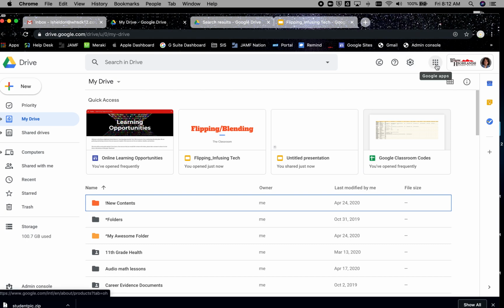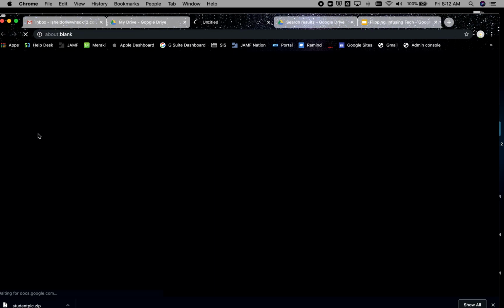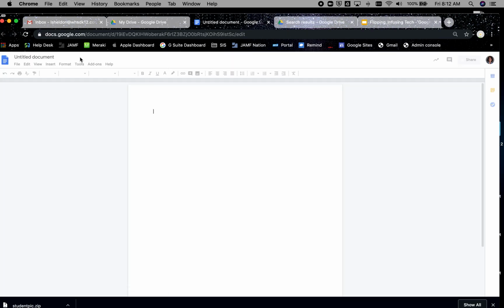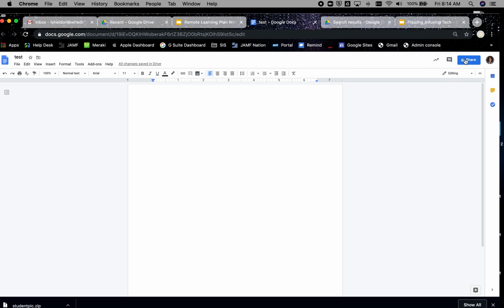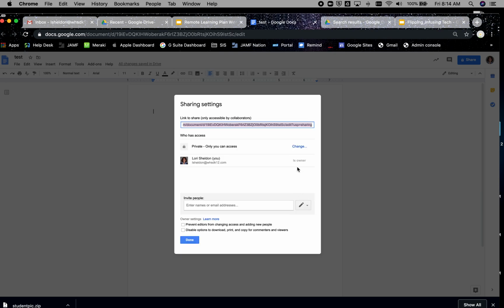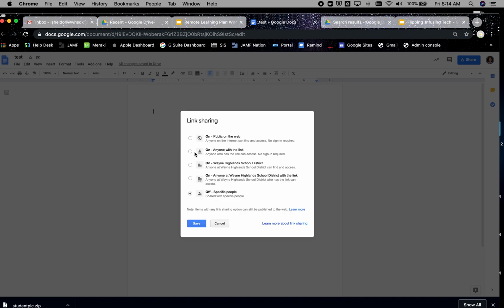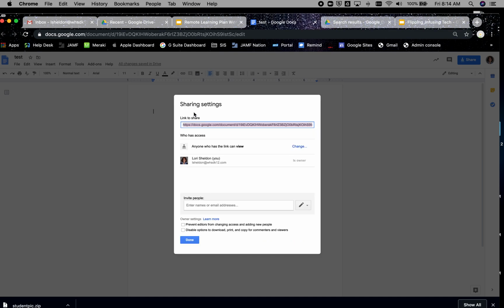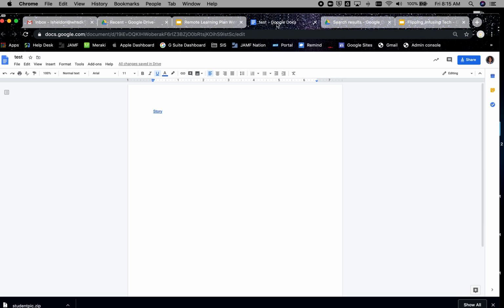Permissions in Google Drive (Templates vs. Classroom)